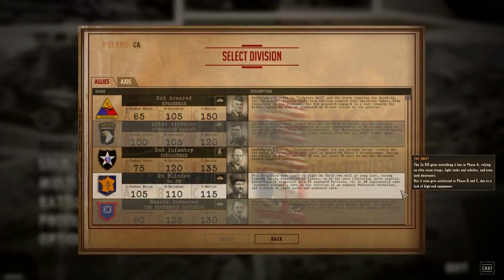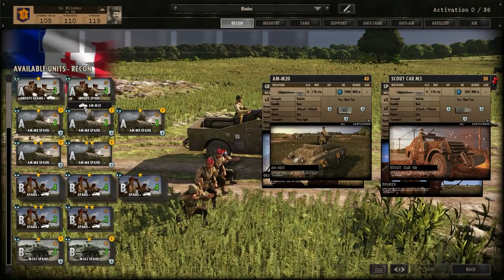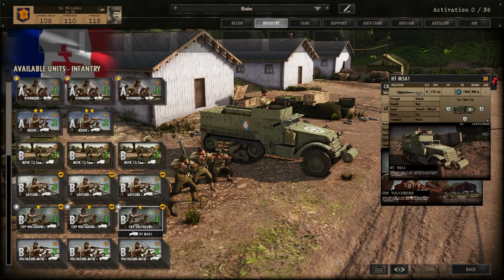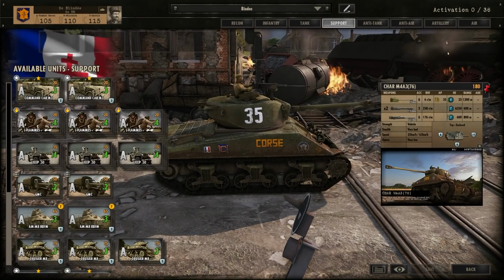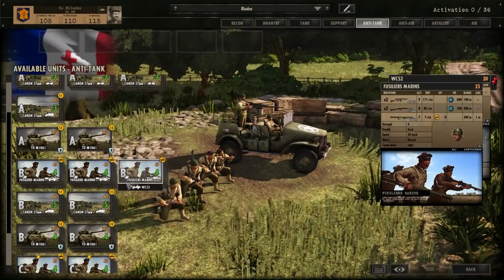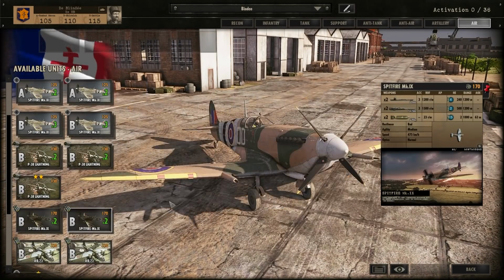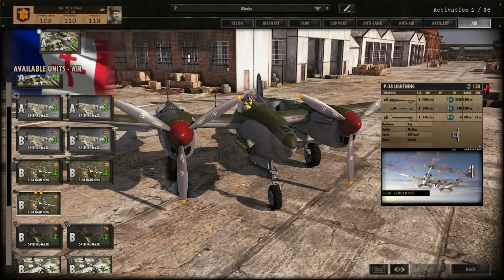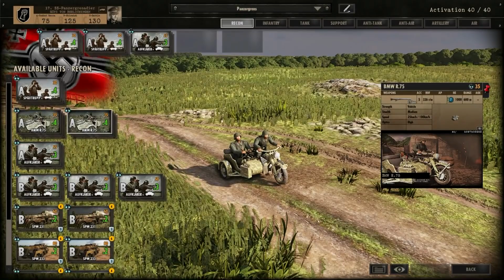Steel Division Normandy 44 | Patch Update 79074 (2 0f 2) | 2e Blindee Division | Patch Notes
2 new Divisions, 2e Blindee (France) and Rommel's 21. Panzers (Germany) 2 New maps, a new game mode, (quick play) and further tweaking of the aircraft/anti-aircraft stats attempt to sort out the anti-air net.

Let me now what you think of this update in the comments.